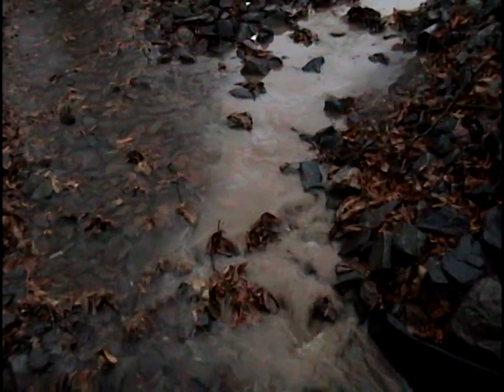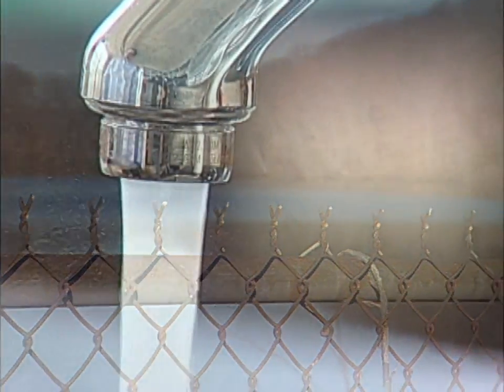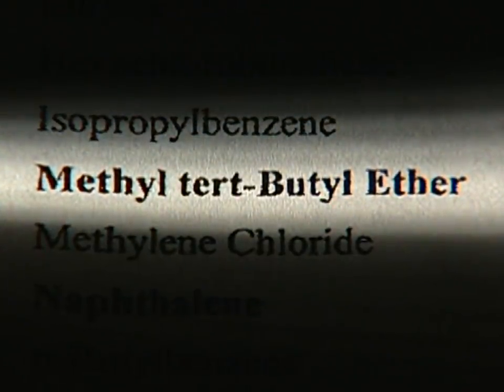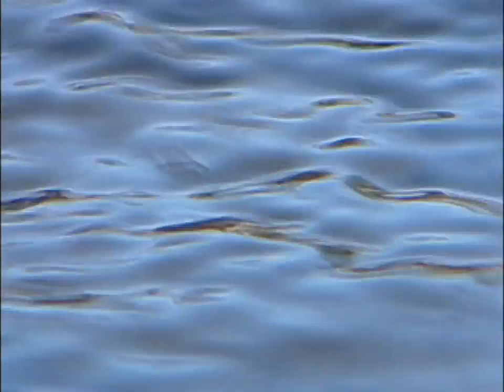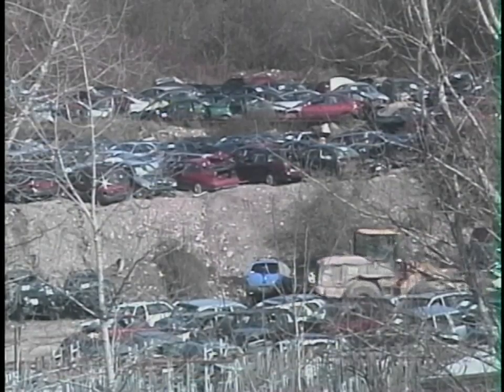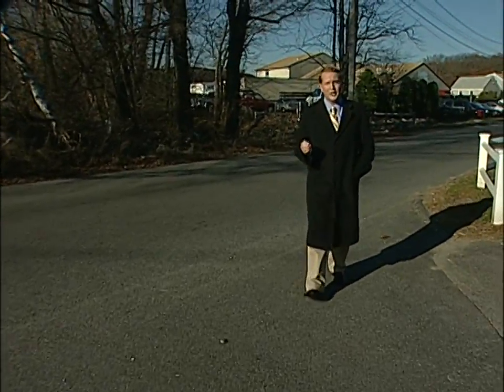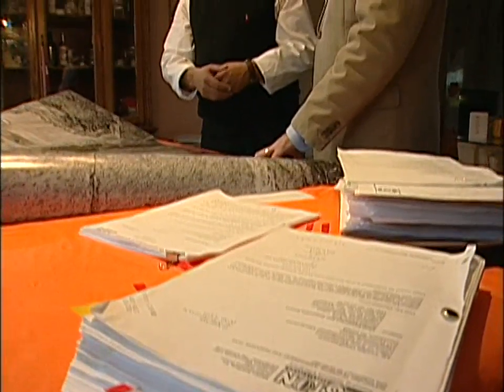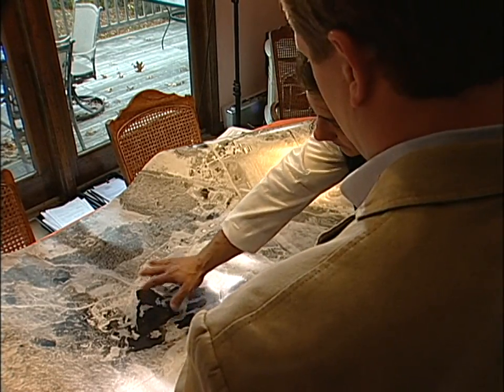Clean Water Act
Uncontrolled pollution abounds in Southern New England